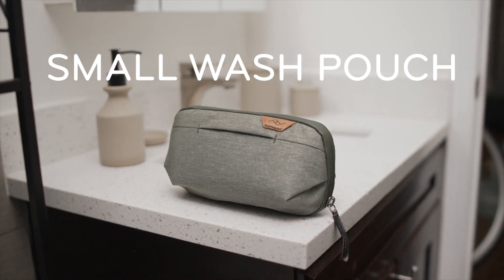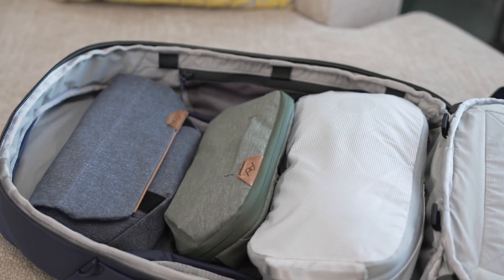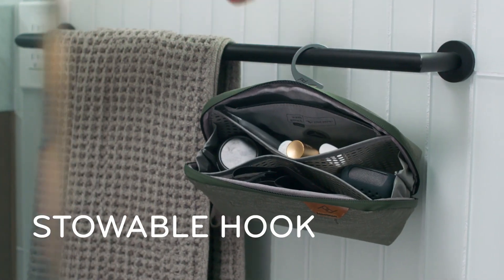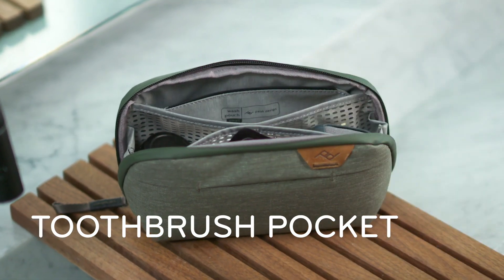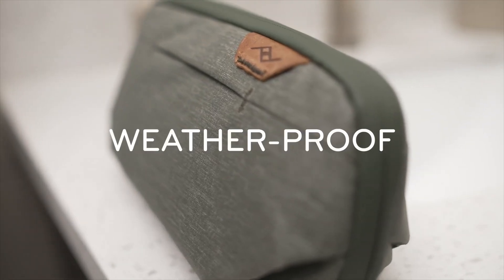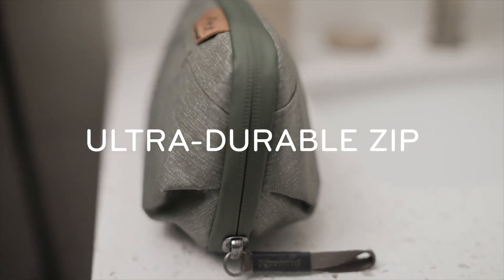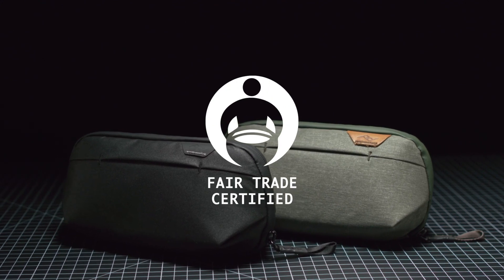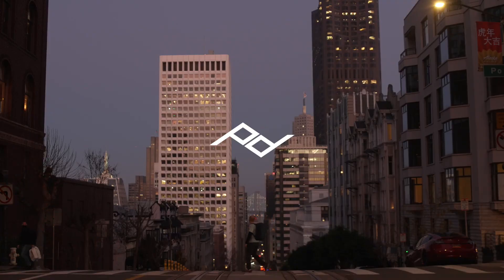Peak Design The all new, creatively named Small Wash Pouch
The little sibling of our original award-winning Wash Pouch, the Small Wash Pouch is a streamlined, yet full-featured toiletry bag designed for light packers or short trips where you just need to take the essentials. Durable, weatherproof, easy-to-clean materials repel water and stains so your pouch can take a beating and will still look sparkling clean for years to come. A burly #8 weatherproof UltraZip allows the bag to open wide. The UltraZip can withstand decades of use thanks to it's proprietary abrasion-resistant thread. Sits upright on a counter or hangs via a stowable aluminum hook. 4 internal TPU-coated nylon mesh pockets, an internal zip pocket, and a magnetically-sealed toothbrush pocket keep items organized and clean.